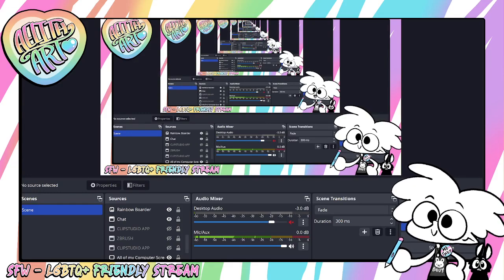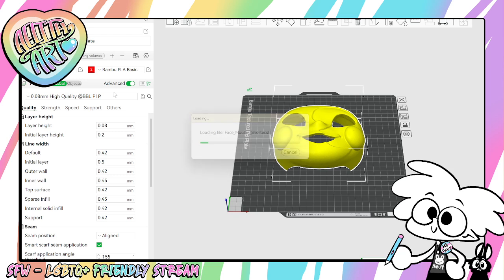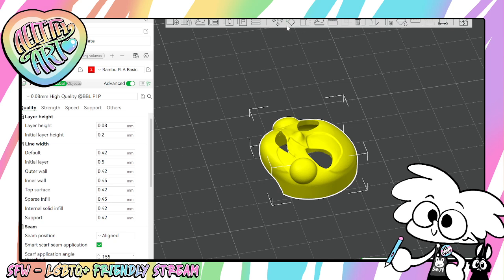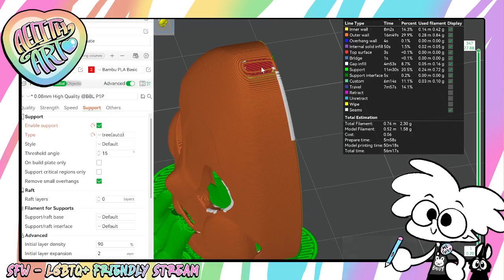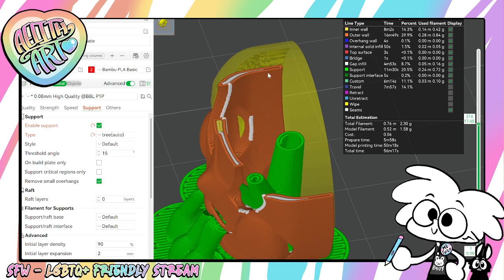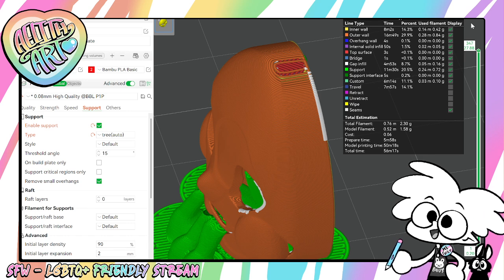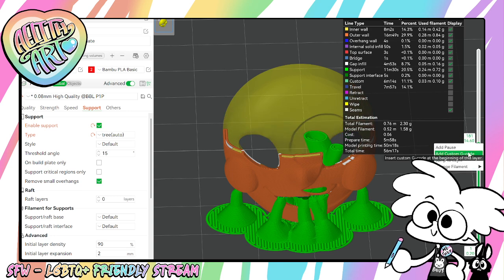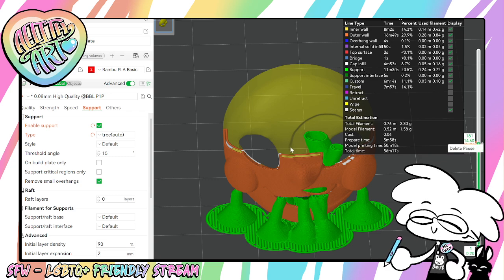How to Check Wall Thickness for your print in Bambu Lab Studio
its a tutorial!